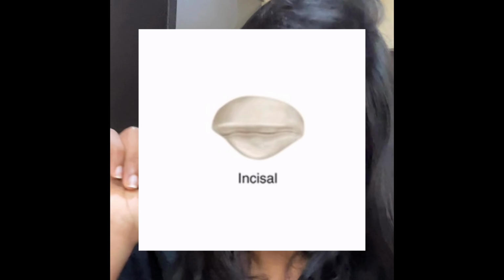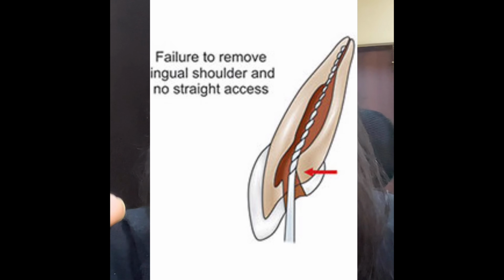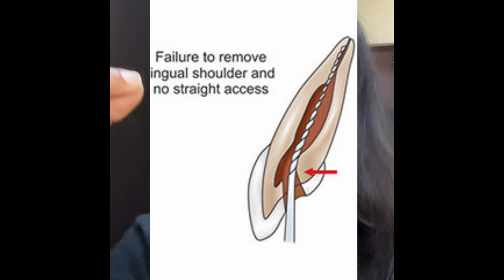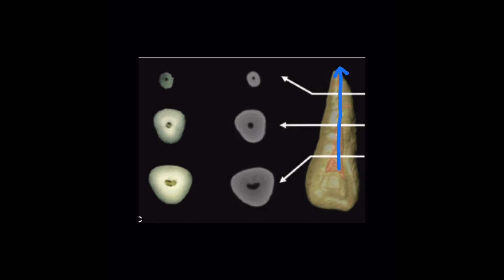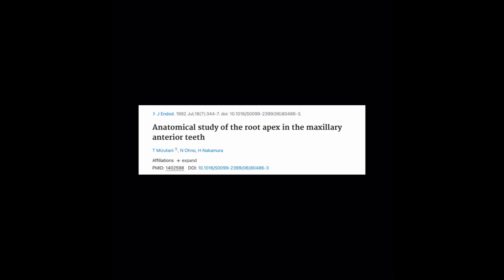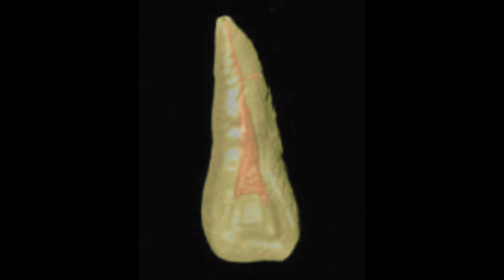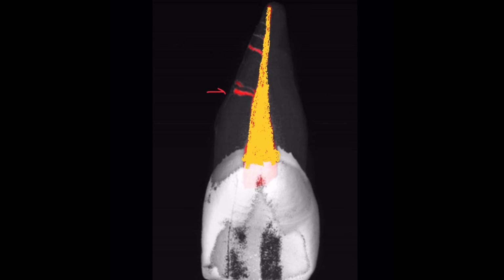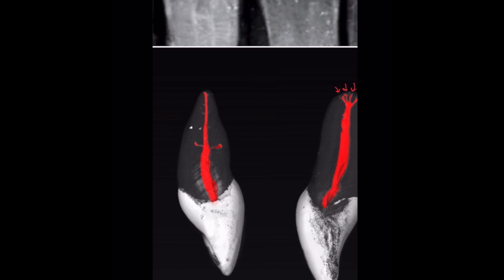Day 1~ Anatomy based access opening of maxillary central incisor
Evidence based approach of access opening with references